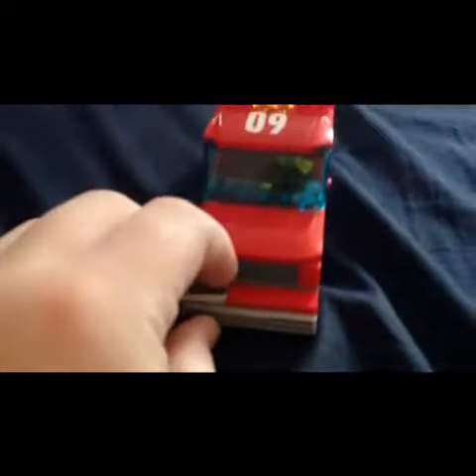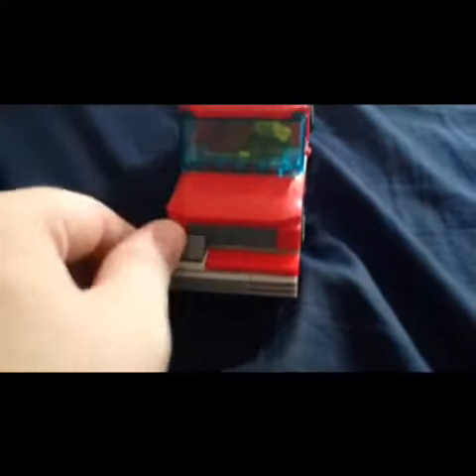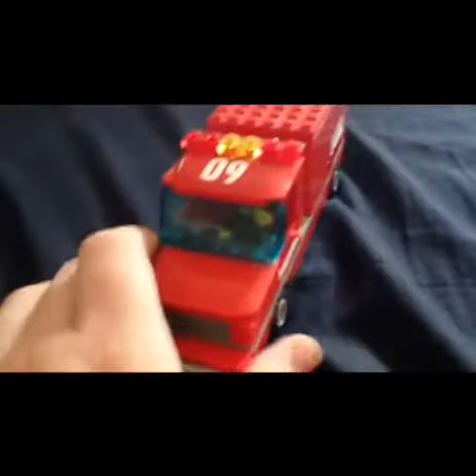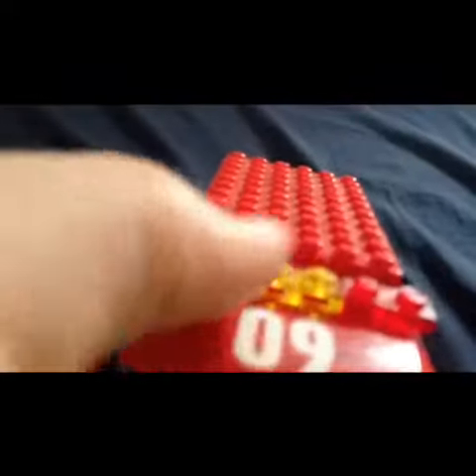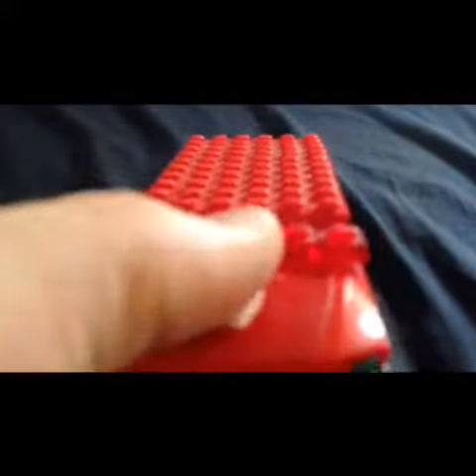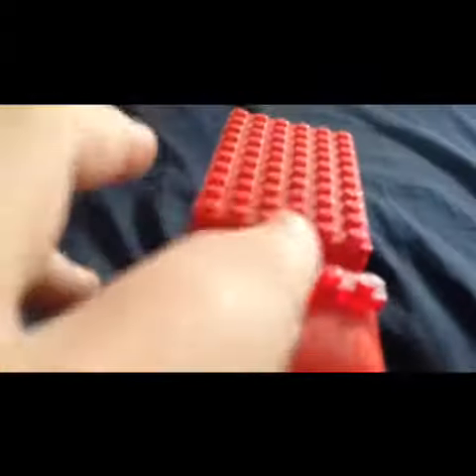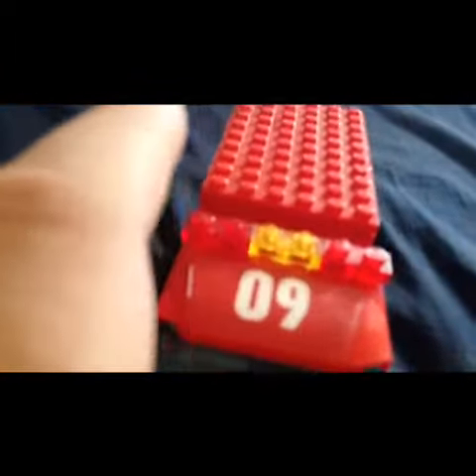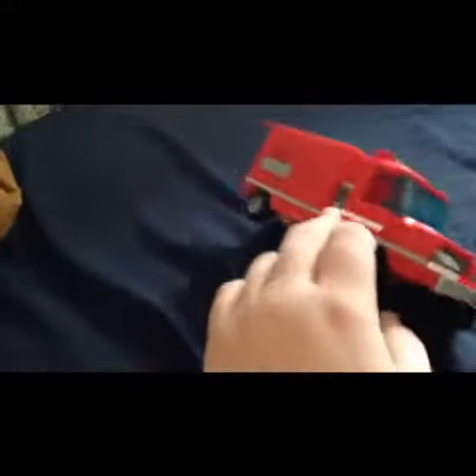Our new engine 4